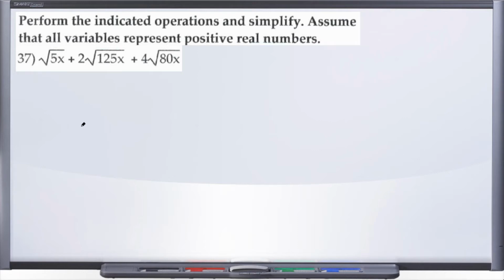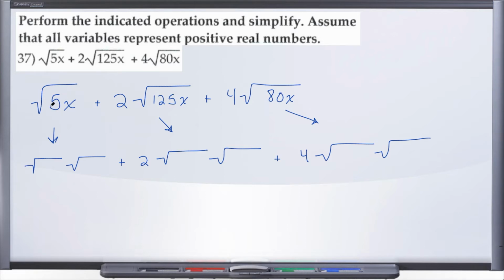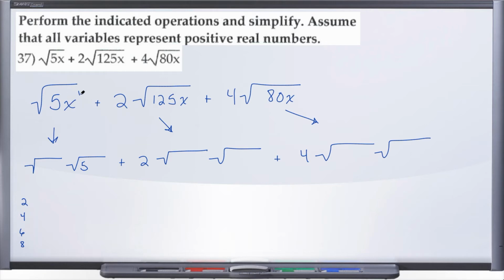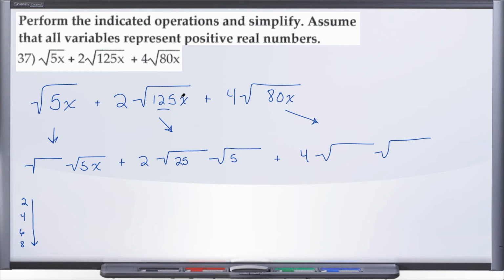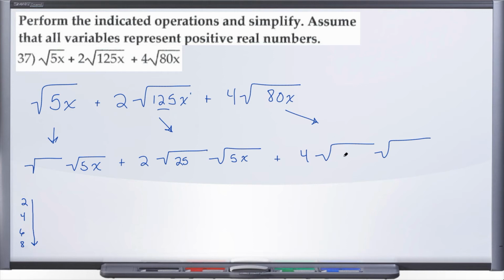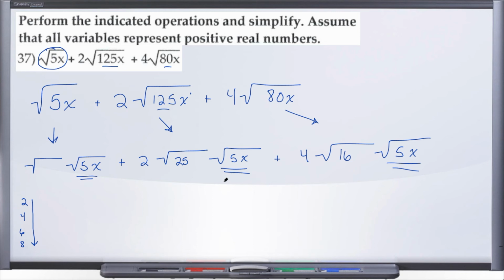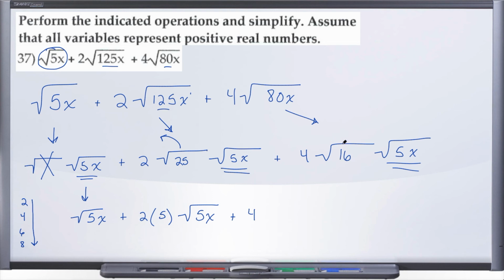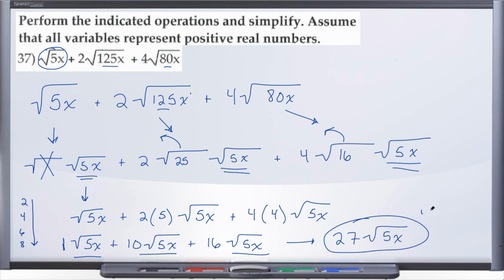Question 37, MAT1033C Practice Test #5